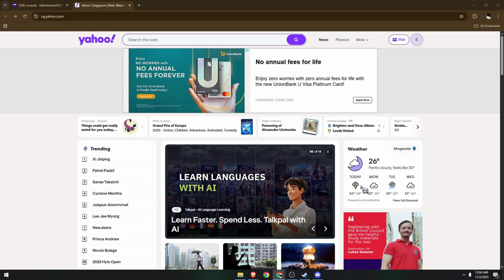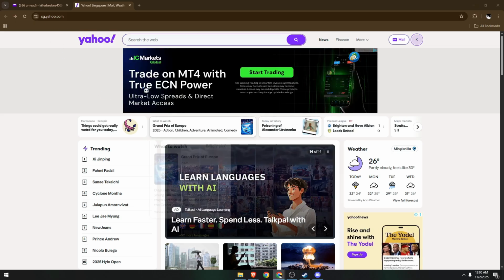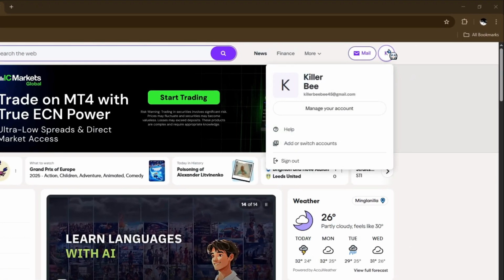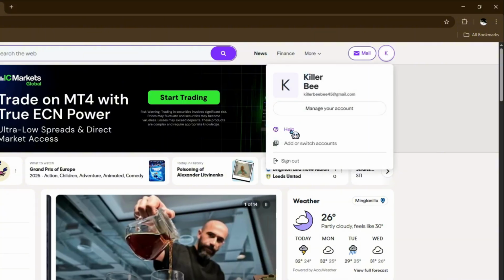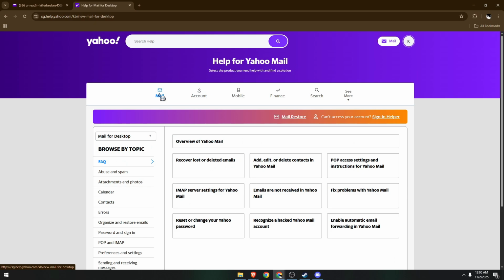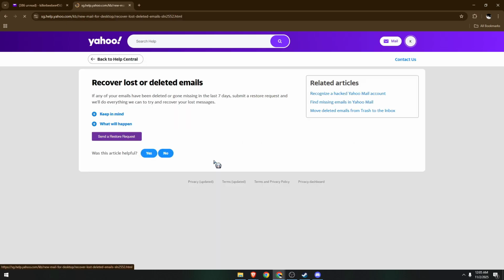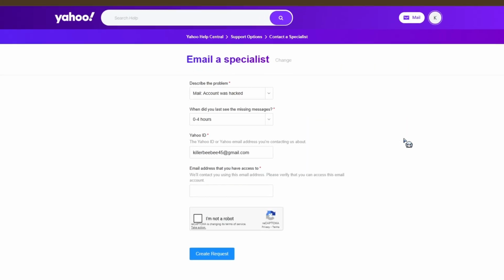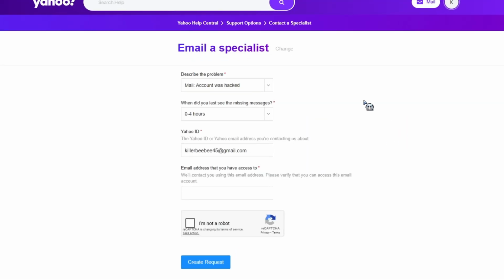How to Recover Permanently Deleted Yahoo Emails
How to Restore Permanently Deleted Emails in Yahoo Mail in 2025

Accidentally deleted important emails from your Yahoo Mail inbox? Don’t panic — this guide will show you how to recover permanently deleted Yahoo emails quickly and safely. Even if your messages are no longer in the Trash folder, there are still a few ways to try restoring them — and we’ll walk you through every option step by step.